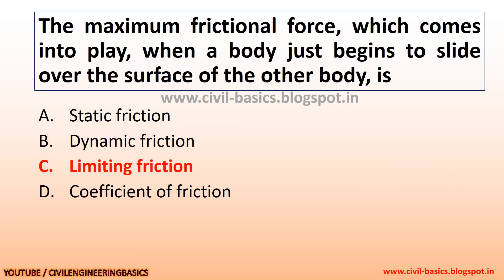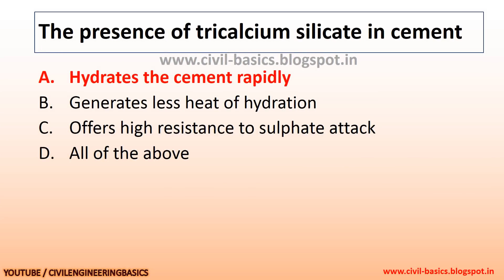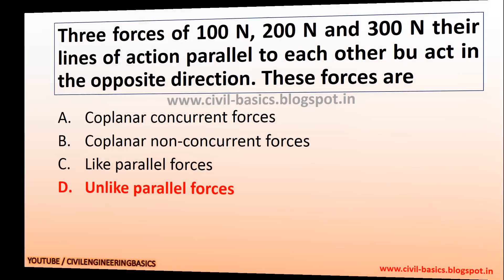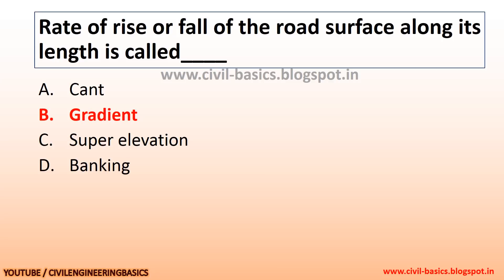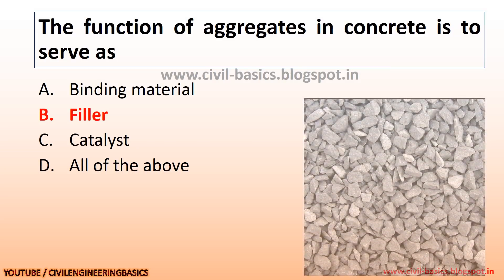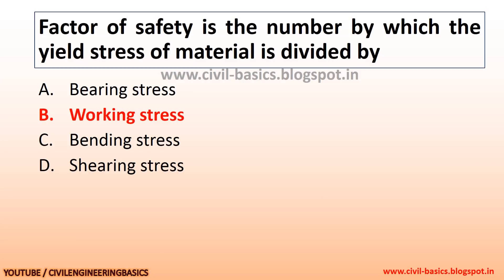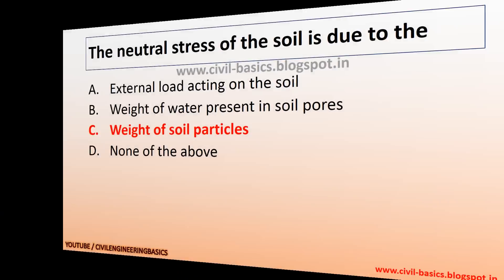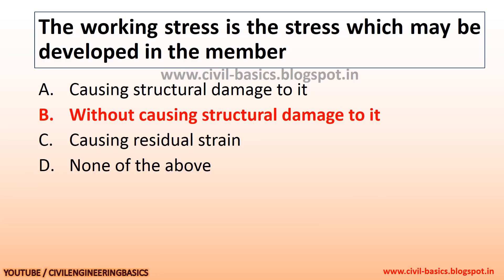GSSSB || ASSISTANT STORE KEEPER CIVIL ENGINEER || CLASS 3 || EXAM PAPER 10-09-2017 || MCQ ANSWER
THIS IS THE SOLVED MCQ EXAM PAPER WITH ANSWER OF ASSISTANT STORE KEEPER CIVIL ENGINEER, CLASS-3  CIVIL ENGINEER  . ASSISTANT STORE KEEPER CIVIL ENGINEER POST , EXAM TAKEN BY GUJARAT SUBORDINATE SERVICE SELECTION BOARD. EXAM TAKEN ON: 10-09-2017

KEEP WATCHING CIVIL ENGINEERING BASIC

INFORM ME IF YOU FOUND ANY ANSWER  WRONG.